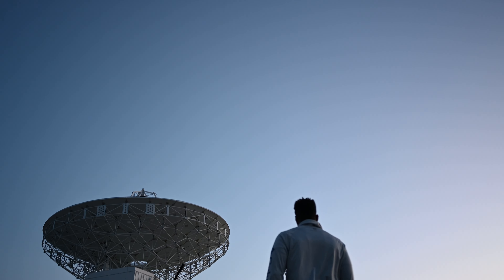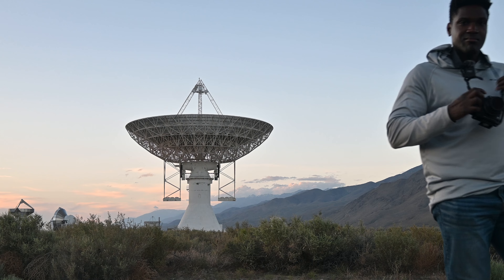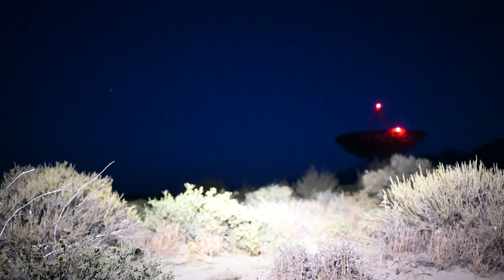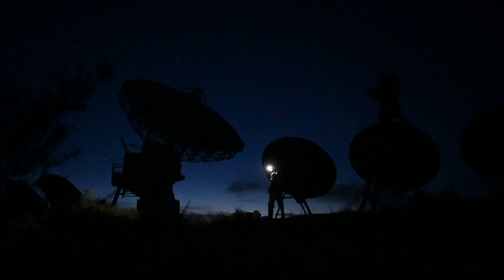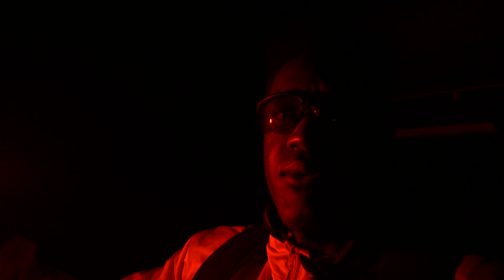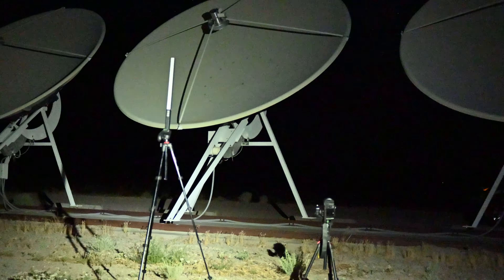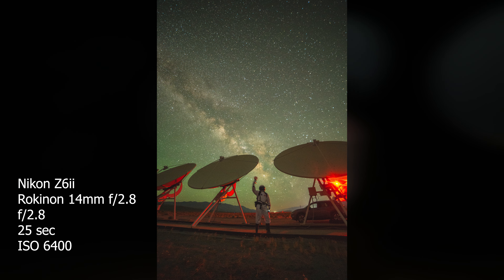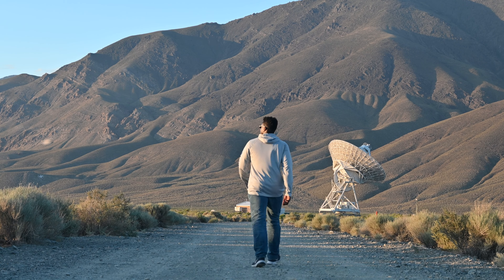OVRO - Astroportraits in a Radio Observatory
In this video, I detail my workflow in capturing self-portraits with lightpainting and the Milky Way as the back drop in a radio observatory.